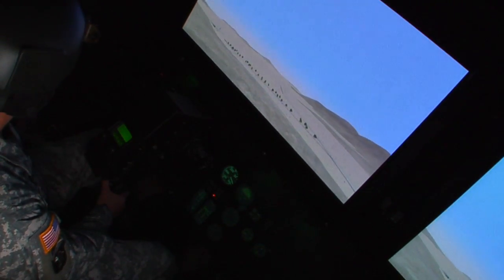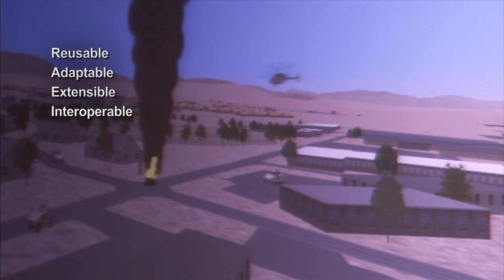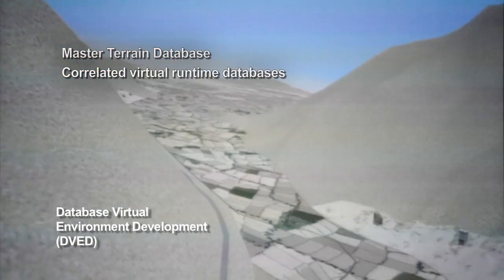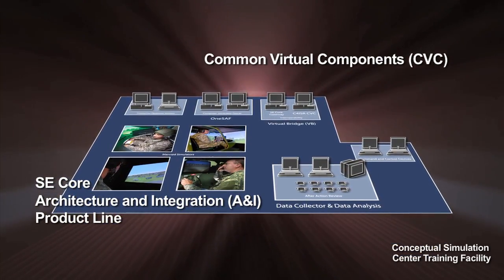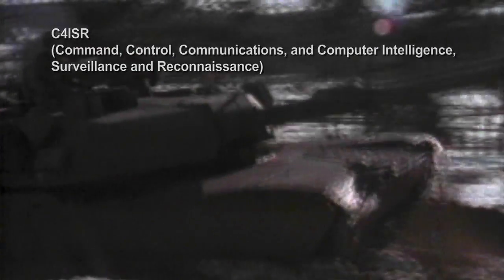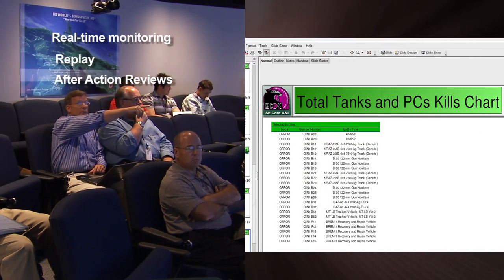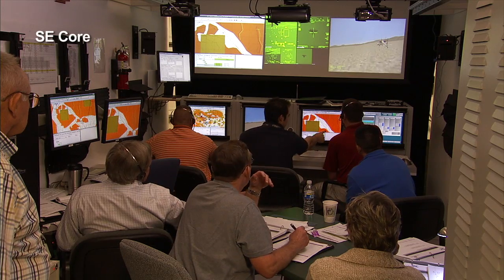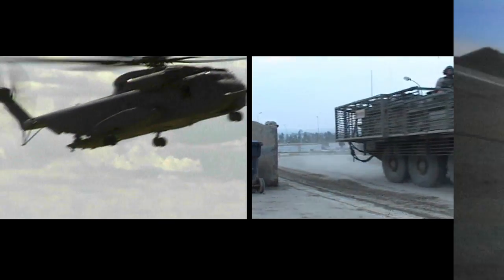Synthetic Environment Core (SE Core)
The U.S. Army's Synthetic Environment Core (SE Core) Common Virtual Environment (CVE) program provides simulations with the ability to fully integrate and interoperate within live, virtual, constructive and gaming training domains to ensure the "Fair Fight".

Portions of SAIC were renamed Leidos, following SAIC's planned separation into two independent, publicly traded companies, effective September 28, 2013.